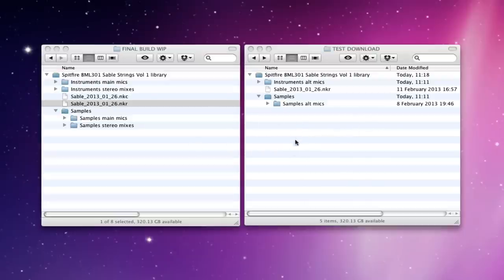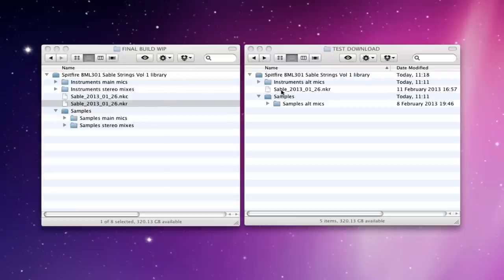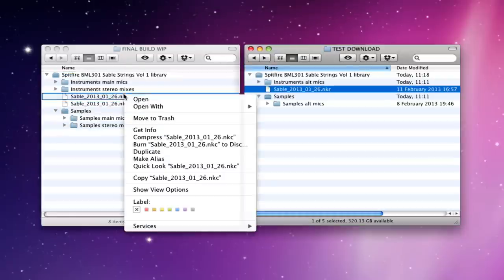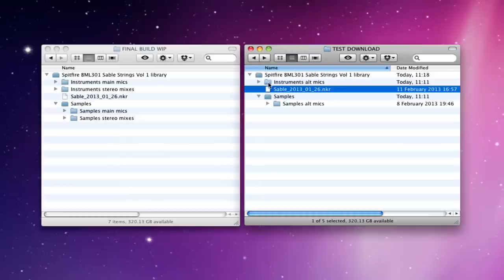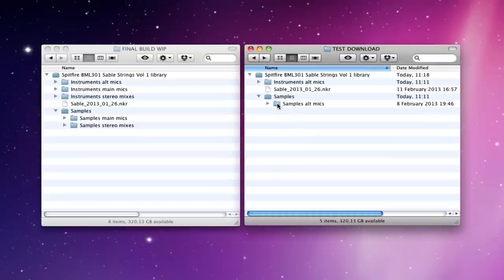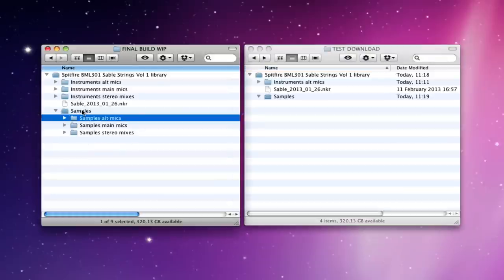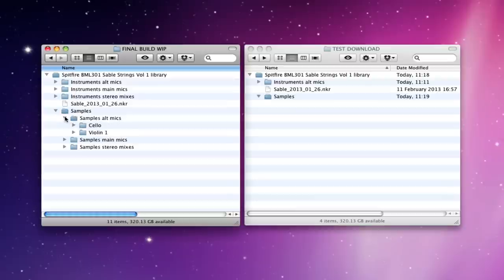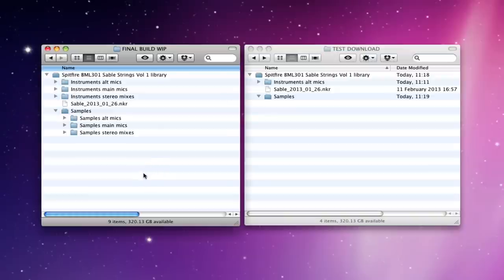Spitfire Tutorials - How to merge your mic position folders to your Sable library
How to add a new mic position to your Sable library